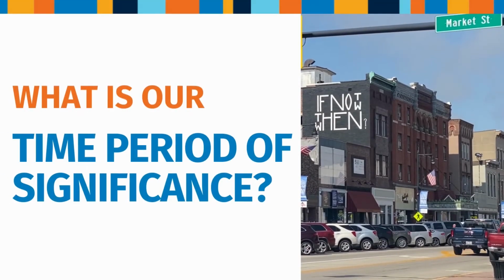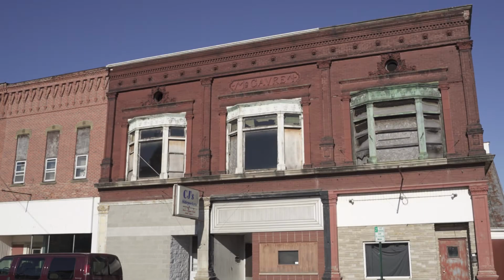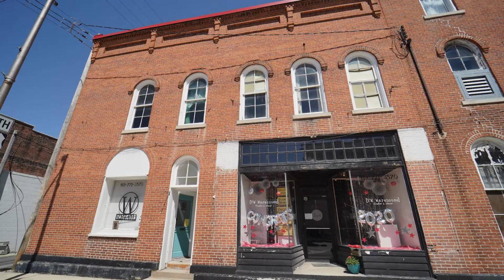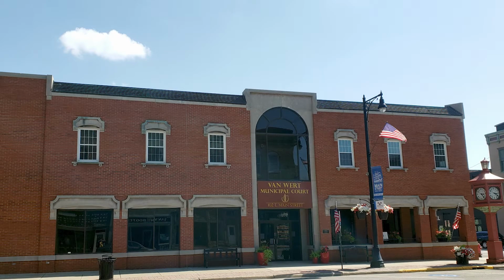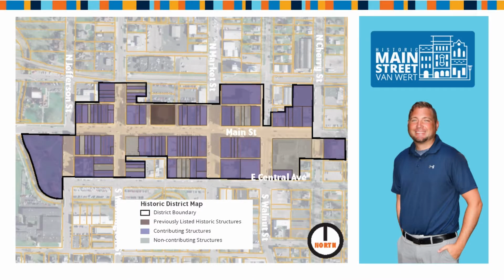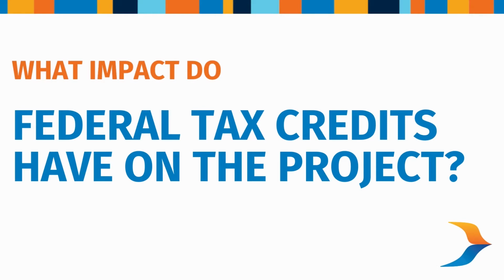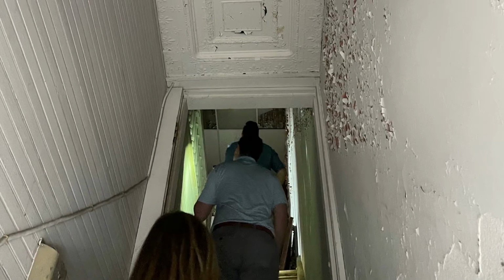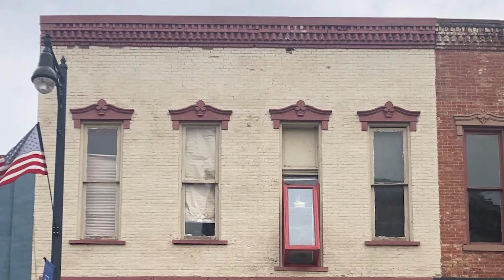Historic Tax Credits - Van Wert County Foundation + Van Wert Forward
We’re investing with courage and confidence—restoring and developing our downtown’s core assets and revitalizing the heart of our community. We are Van Wert Forward. And together, we are building vibrancy.

Learn from The Van Wert County Foundation Executive Director, Seth Baker, and Property Manager, Hall Block, on what it takes to apply for and receive Historic Tax Credits from both Federal and State.